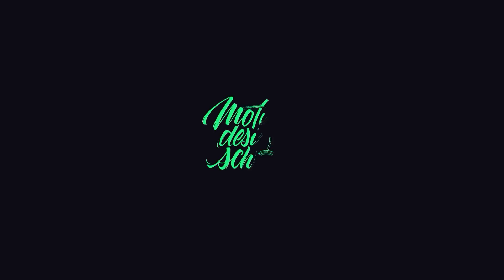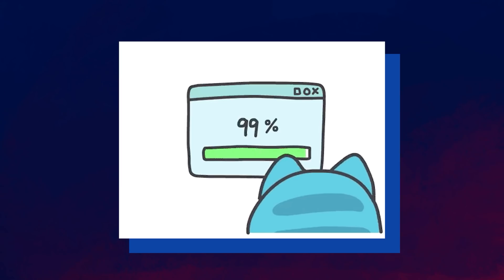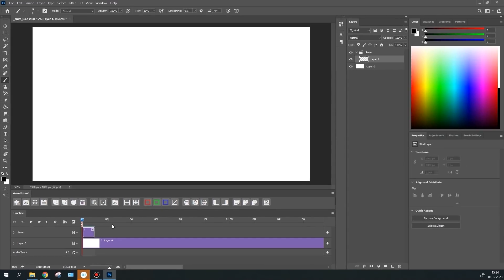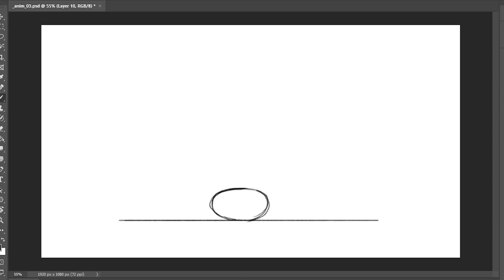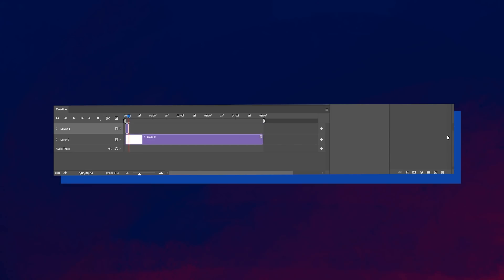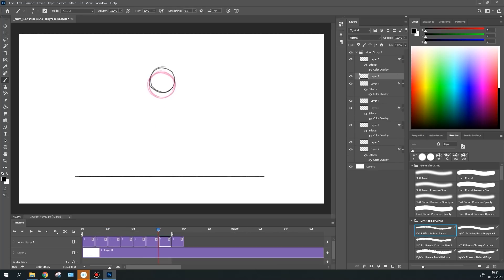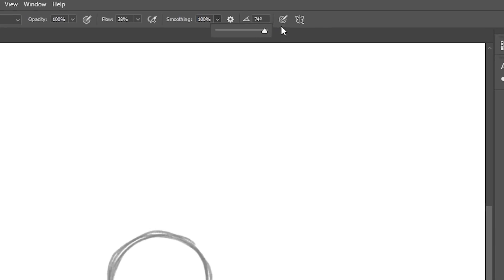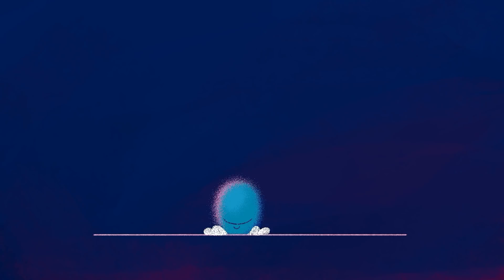Frame-by-Frame Animation Workflow in Photoshop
In this tutorial, Sasha will show you everything you need to know about frame-by-frame animation in Photoshop. You’ll learn the reasons behind choosing to animate your works in Photoshop, as well as its advantages and drawbacks for an animator. Moreover, you’ll discover how to create cool animation using the free AnimDessin2 plugin as well as recreating it using the standard tools. Enjoy the video!